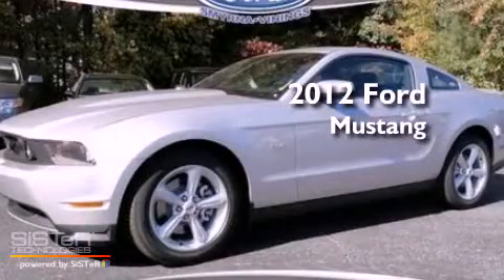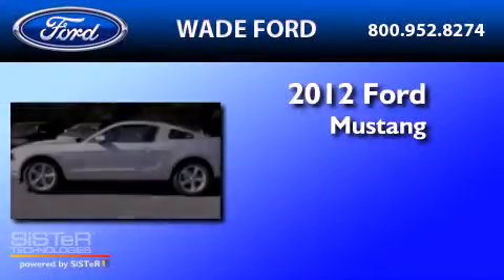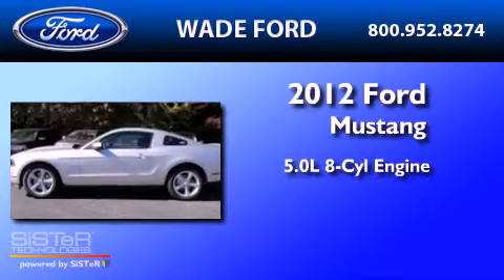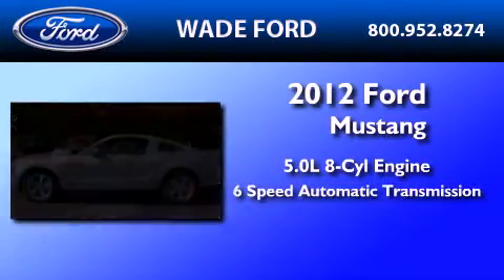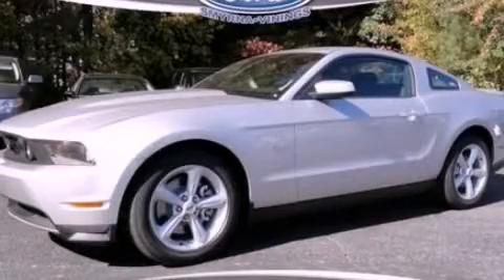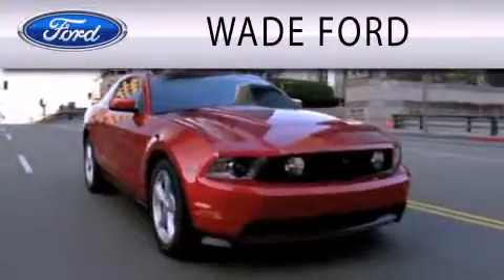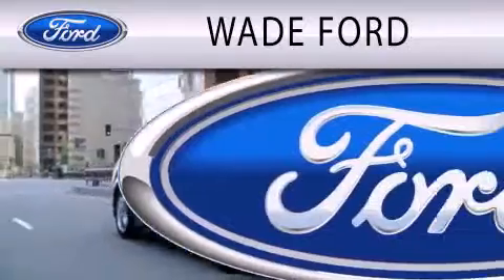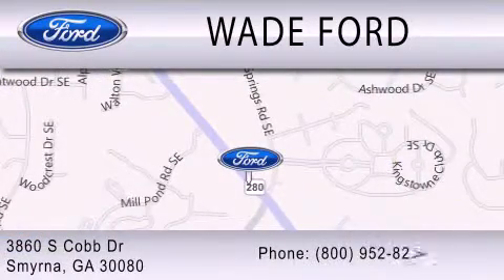2012 FORD MUSTANG GA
Year : 2012
 Make : FORD
 Model : MUSTANG
 Engine : 5.0L V8
 Trans . : AUTO 6SPD
 Exterior : SILVER

 Interior : BLACK
 Stock : C5258174

 3860 S Cobb Drive
  , GA 30080